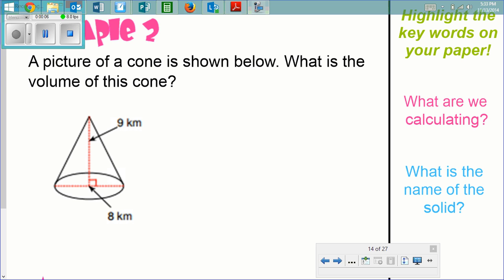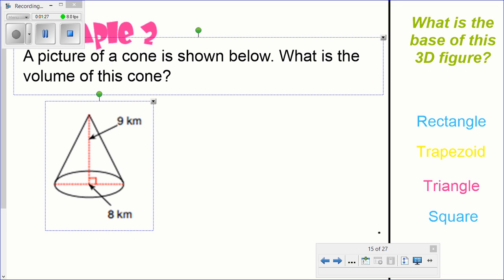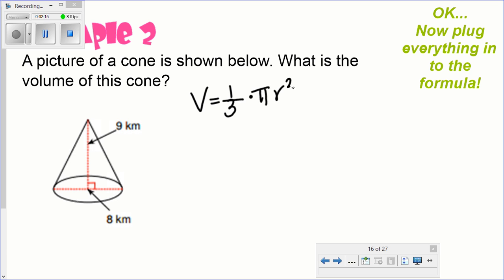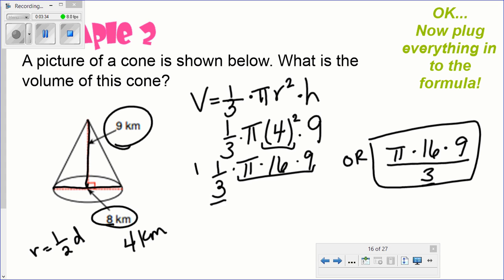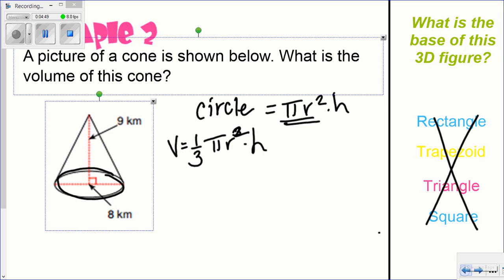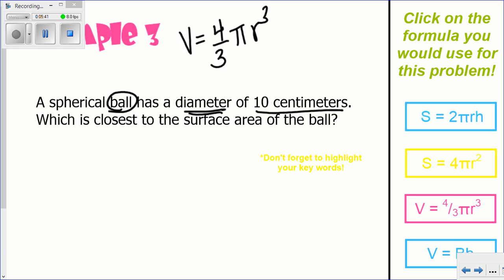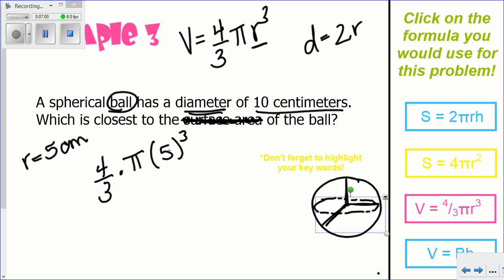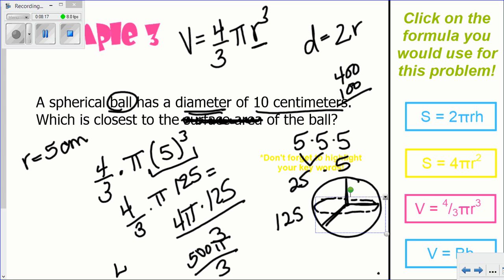volume of cone and sphere